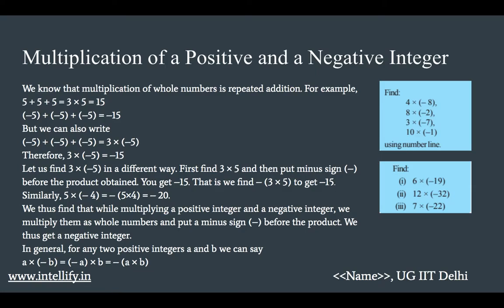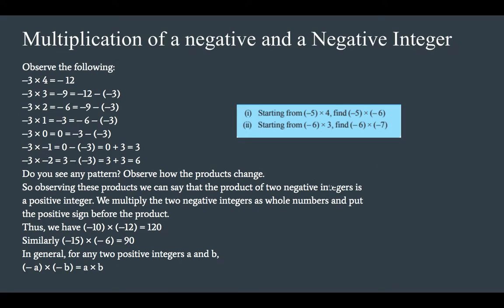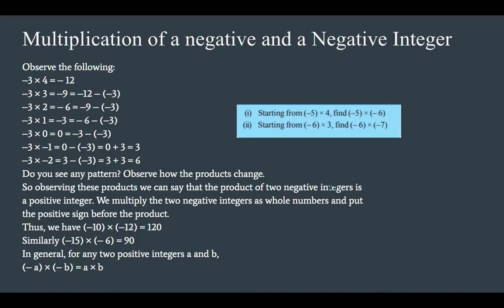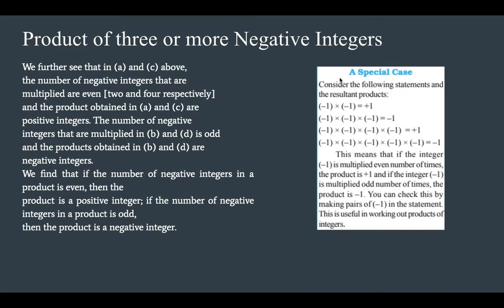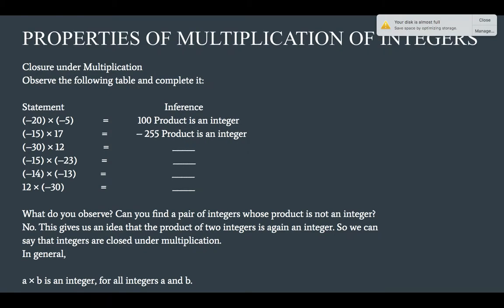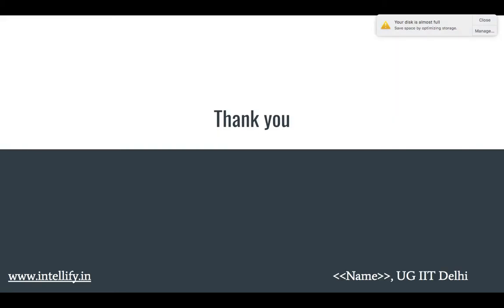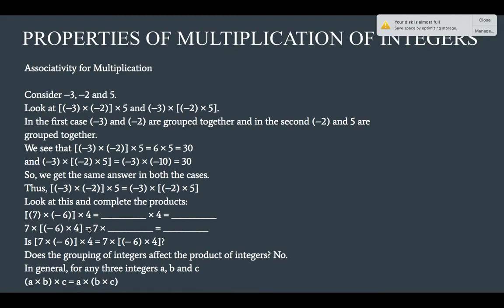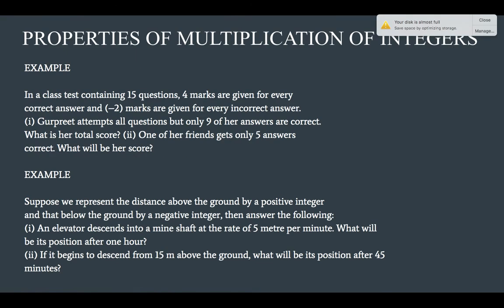MULTIPLICATION OF INTEGERS | CLASS 7 | MATHEMATICS | INTELLIFY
Hey all! Do you want to know more about multiplication especially multiplying the integers? Are you confused about solving them? Do not worry we are here.Get access to all our fun and exciting quizzes, discussion forums, and study  materials designed specially by IIT-Delhi students by visiting the Intellify website today!